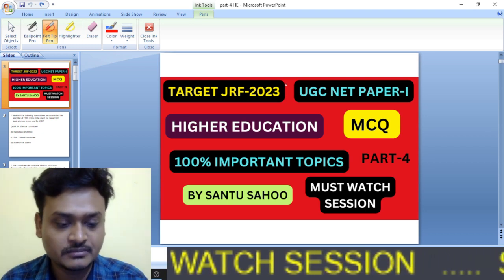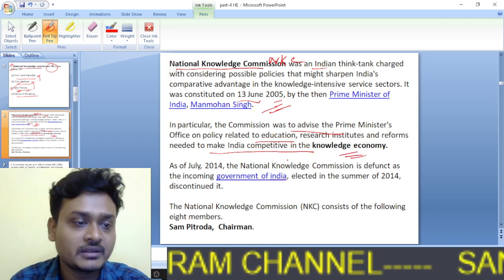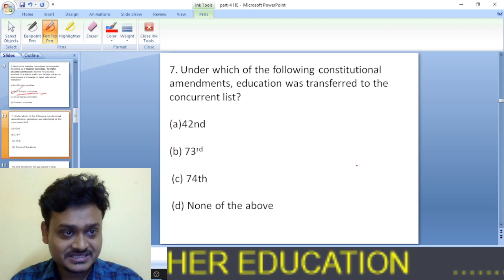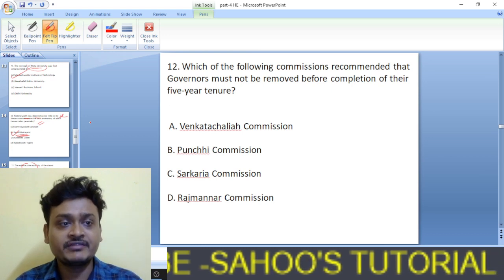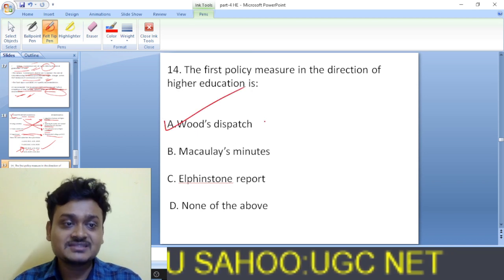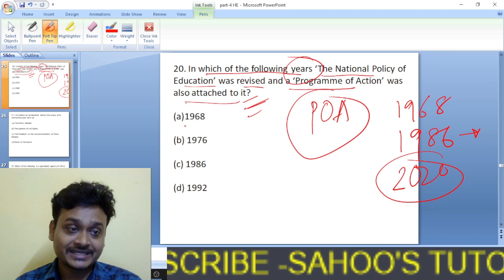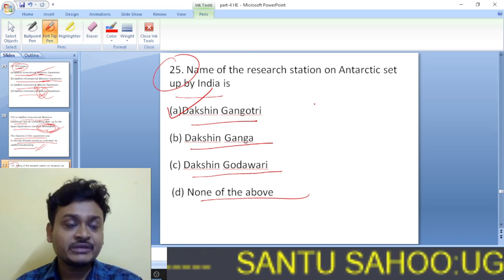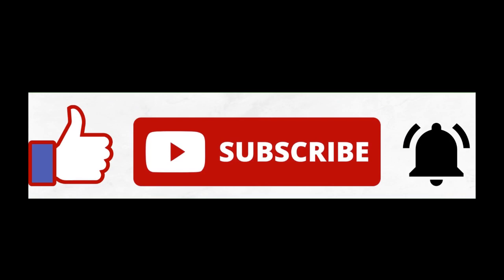HIGHER EDUCATION IMPORTANT MCQ II UGC NET PAPER -I II IMPORTANT MCQ ON HIGHER EDUCATION II UGC- NET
Welcome to my video on multiple choice questions (MCQs) related to Higher Education, specifically on the UGC NET Paper 1.
In this video, I will discuss the important concepts and topics related to Higher Education that are frequently asked in the UGC NET exam, along with some sample MCQs to help you prepare for the exam.

In this video, I have carefully curated a set of MCQs that will help you in your preparation for the UGC NET Paper 1. These MCQs cover various topics related to higher education, such as the structure of higher education in India, different types of institutions, policies related to higher education, and more.
Throughout the video, I  will provide detailed explanations of each MCQ and discuss why the correct answer is the best choice. I will also provide tips and tricks for approaching similar questions on the exam, helping students to feel more confident and prepared when it comes time to take the UGC NET Higher Education exam.

So if you're a student preparing for the UGC NET Higher Education exam, be sure to check out our video for some valuable insights and test-taking strategies!

# HIGHER EDUCATION MCQ
# UGC NET PAPER-1
# UGC NET/SET MCQ ON HIGHER EDUCATION
MCQ ON HIGHER EDUCATION FOR UGC NET/SET EXAM
# SET EXAM
# IMPORTANT HIGHER EDUCATION MCQ FOR UGC NET /SET PAER 1

LINKS:
HIGHER EDUCATION